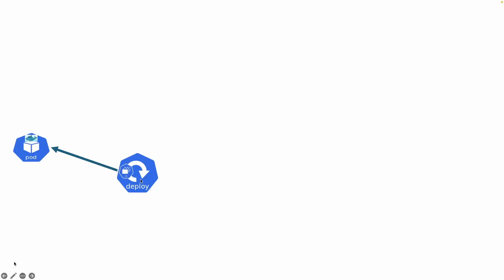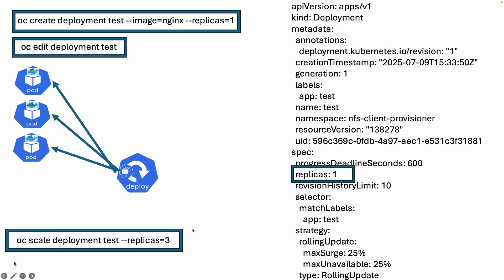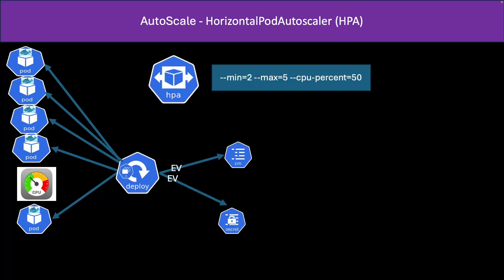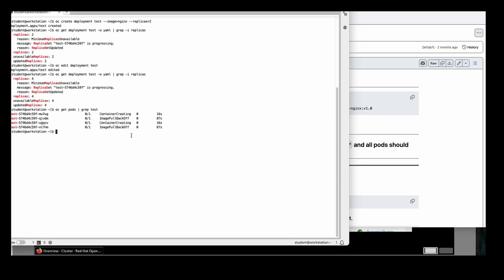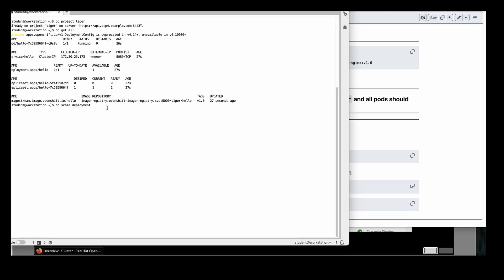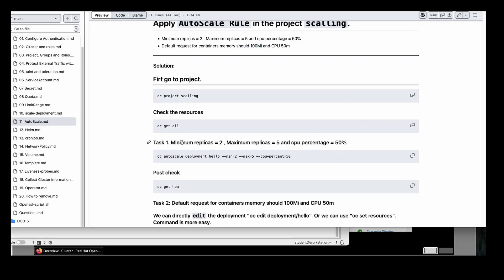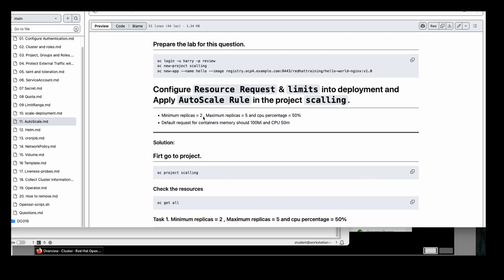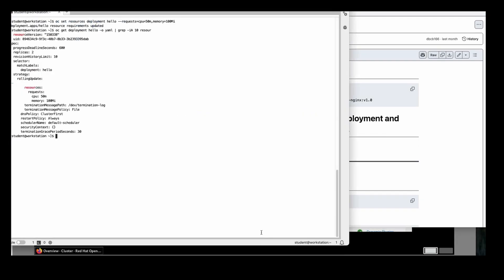Ex280 | Deployment scale | DO280 | Openshift Admin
How to scale up the deployment
What is HPA ?
Openshift Administrator
Ex280 Exam